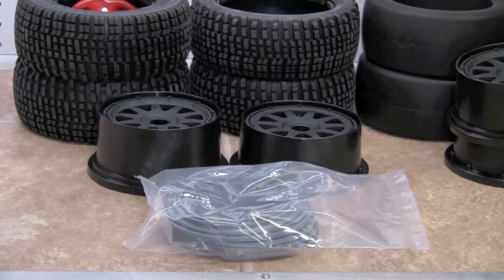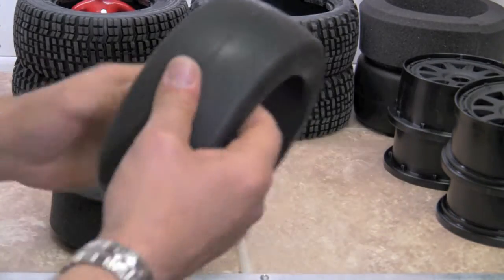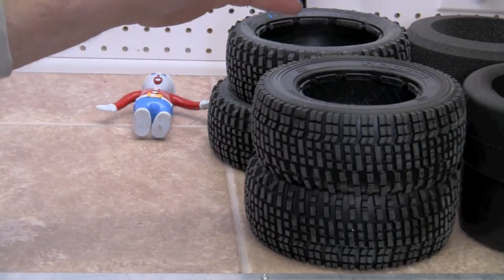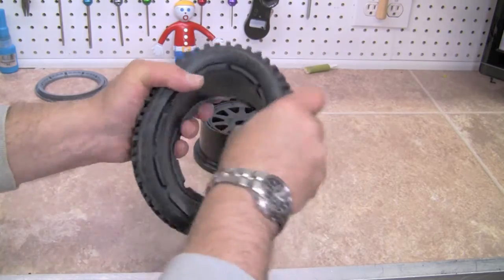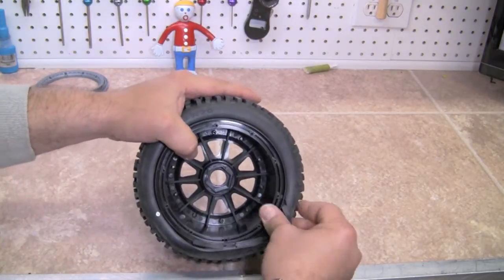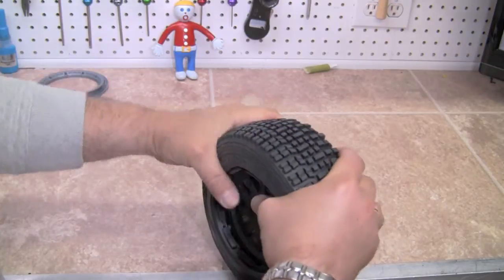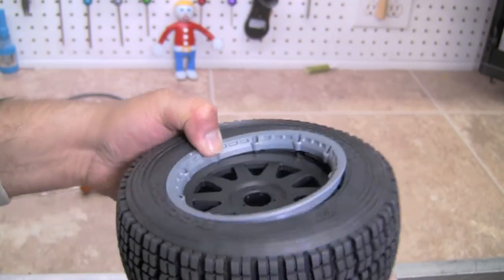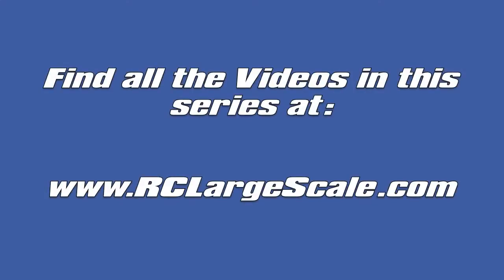HPI Baja 5SC SS Build Video #48 Page 65-66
Building tires Part 1